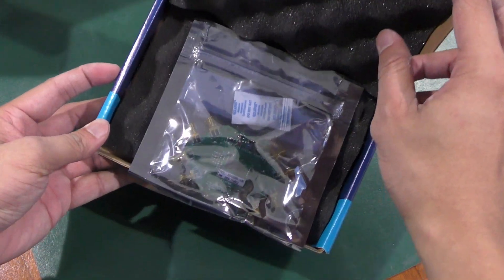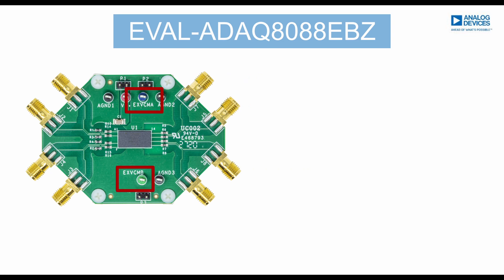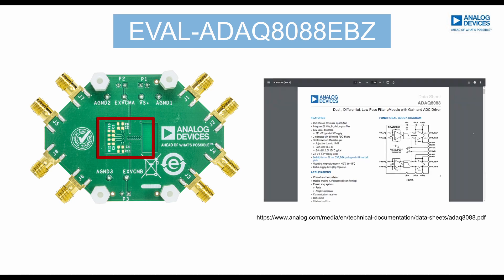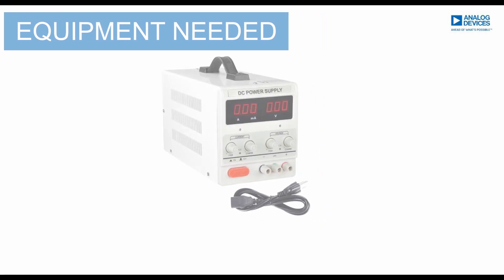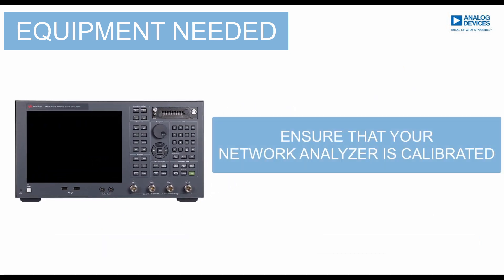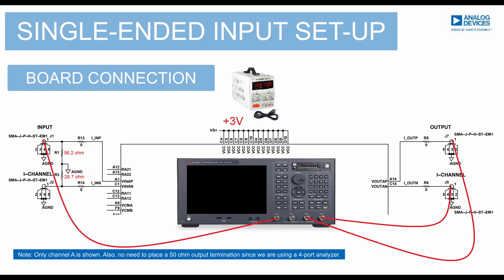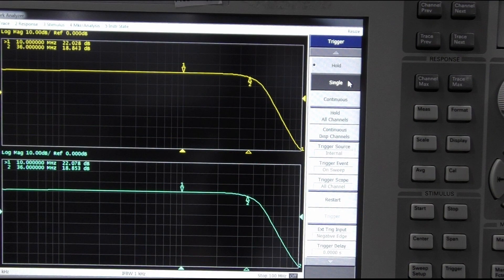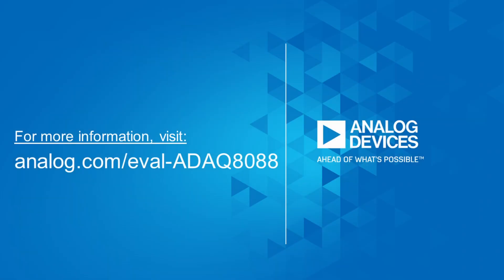Unboxing the EVAL-ADAQ8088EBZ and Setup Using a Network Analyzer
This video will show what is in a EVAL-ADAQ8088EBZ box and what you need to modify from the board when having a single-ended input and evaluate using a network analyzer.